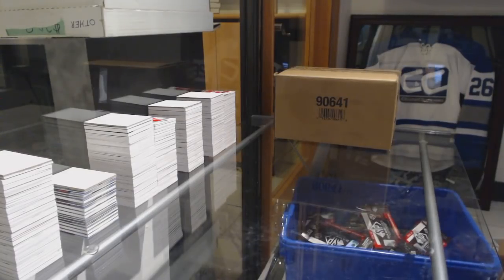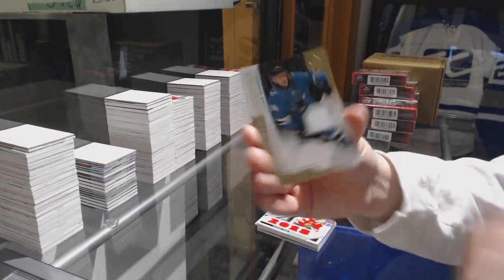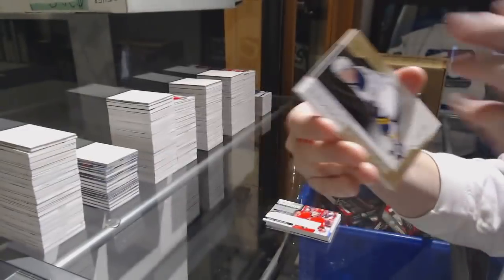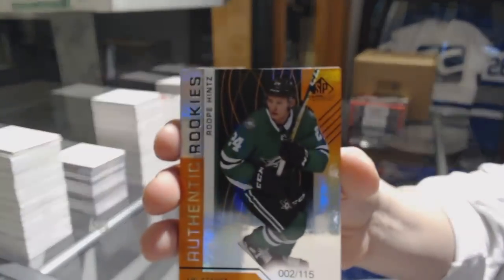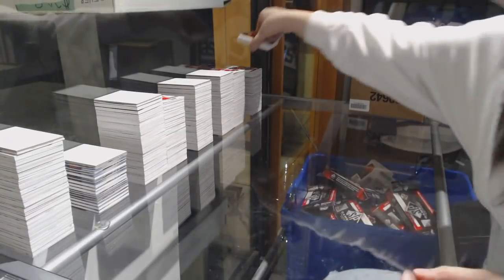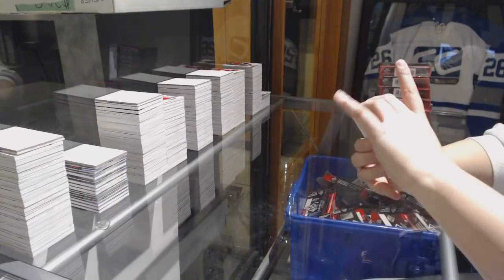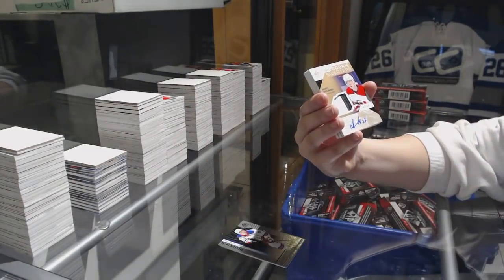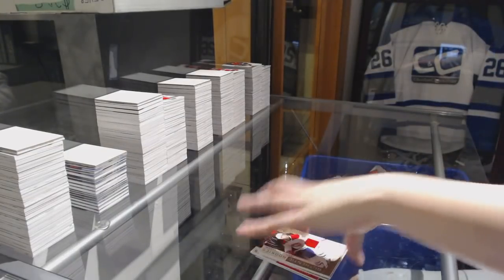18-19 Upper Deck SP Game Used Hockey 20 Box Case Break - C&C #9302